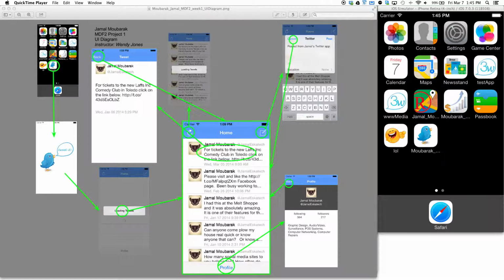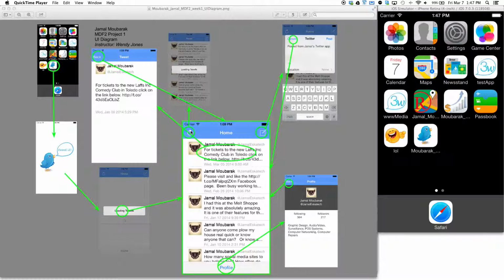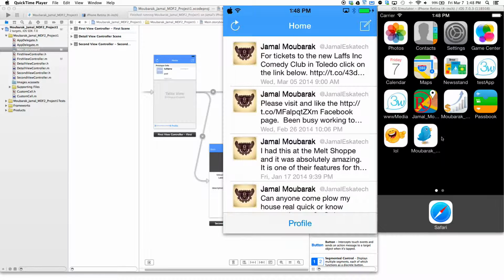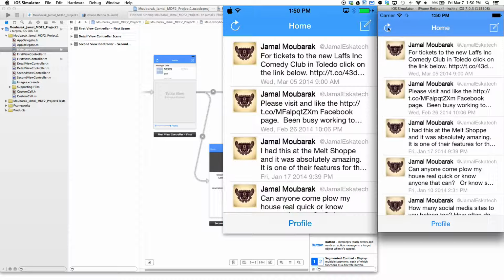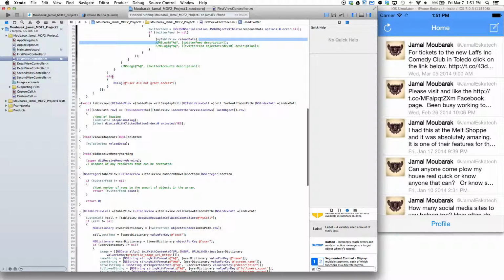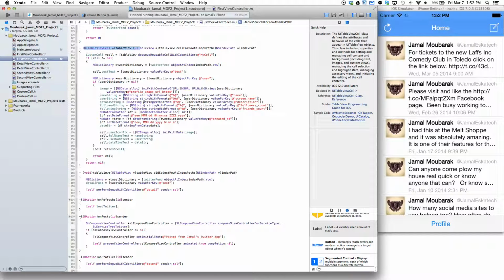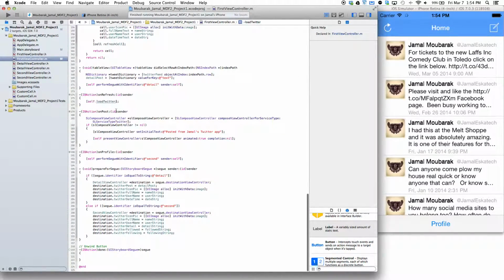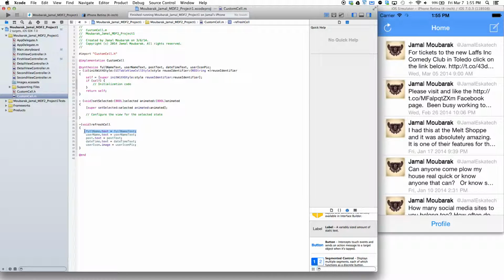Jamal Moubarak MDF2 week1 reflection Video